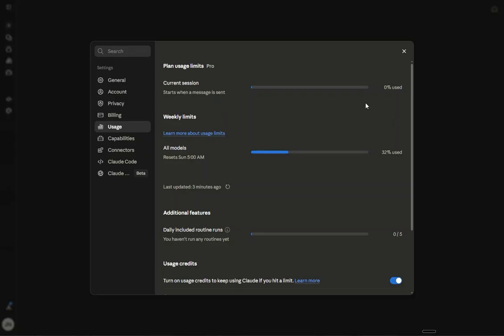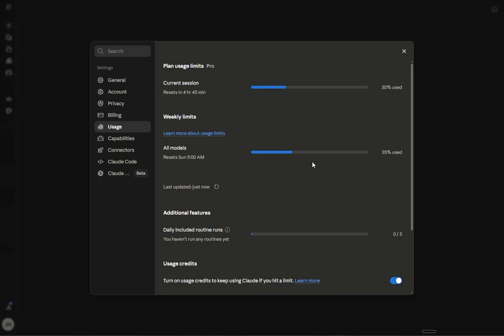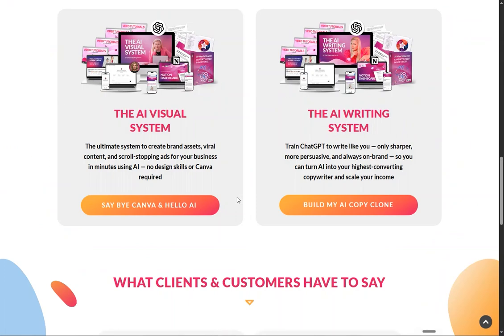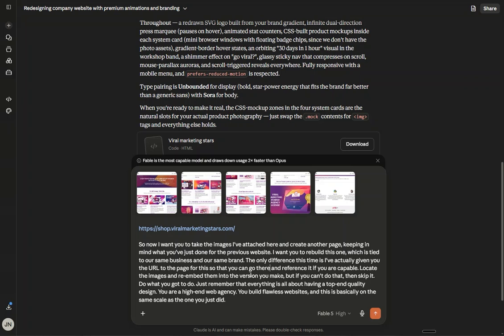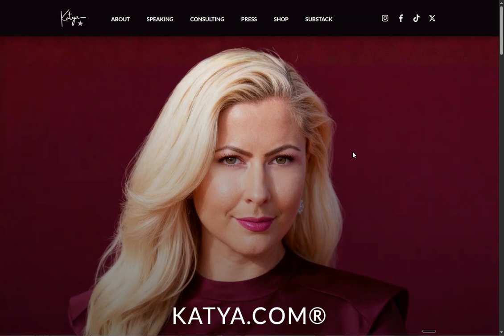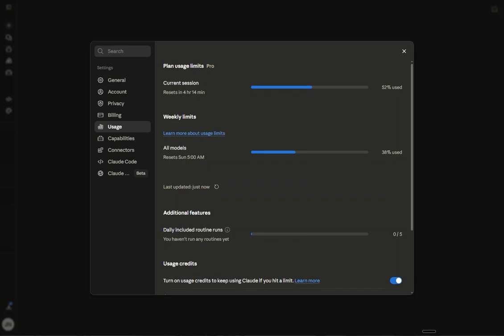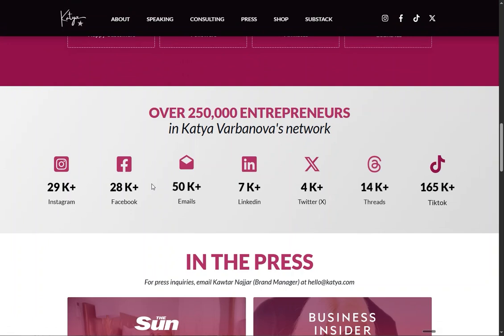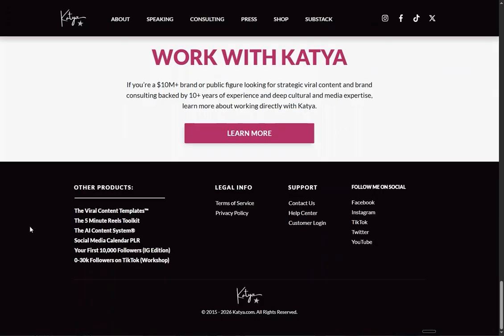I Gave Claude Fable 5 Our 3 Websites. One Shot, No Edits.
I took three of our real company websites, all outdated, all on WordPress or Kajabi, gave Claude Fable 5 screenshots of every section plus the live URL, sent one prompt, and watched what happened. There were no tweaks made after the output was delivered.

This isn't a tutorial on how to rebuild a site. It's a raw capability test. I wanted to see what Fable 5 could do in a single shot with just a reference image and a link.

This is my second video exploring the Fable 5 model before it was shut down. Part one was building a site from scratch inside a Claude Artifact. This time the focus is on whether the model can take something that already exists and make it better without any help from my end.

This is part of my Claude for Beginners series, where I break down AI tools for people who are new to all of this.

Timestamps:
0:00 Intro
0:30 How I set up the prompt (screenshots + URL method)
1:45 Sending the first prompt viralmarketingstars.com
2:50 Reviewing the rebuilt company website
5:04 Second site Kajabi shop page
6:39 Reviewing the Kajabi rebuild
8:25 Third site personal brand website
9:42 Reviewing the personal brand rebuild
12:25 Final thoughts and comparison